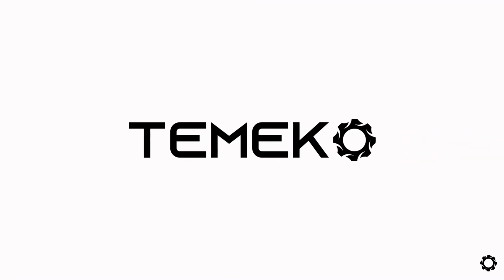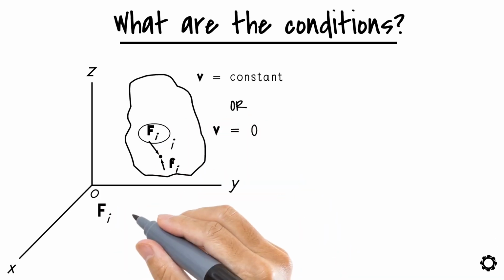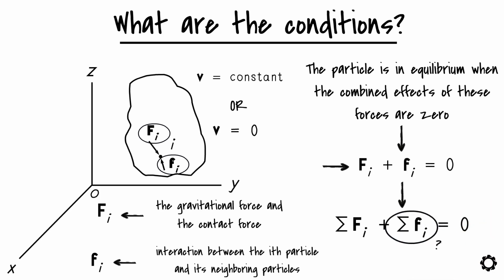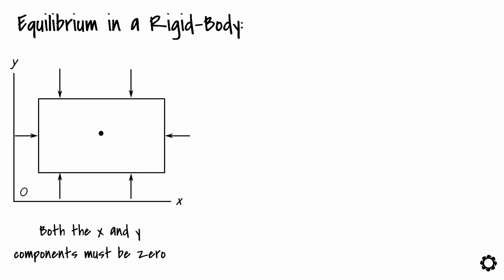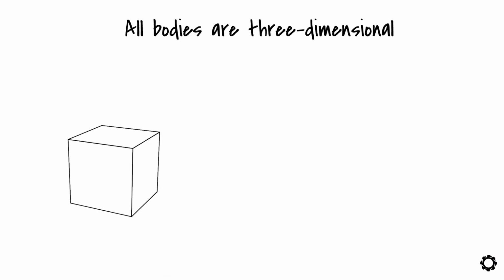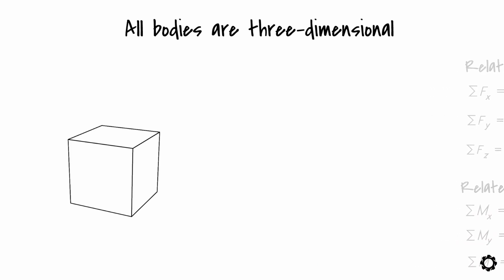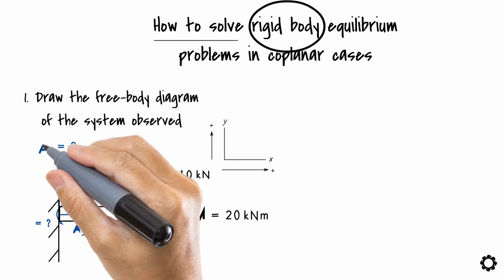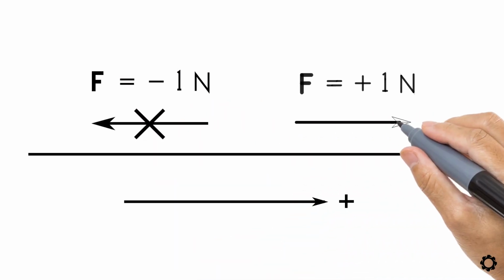Equilibrium of a Rigid Body | Simulations | Mechanics | Mechanical Engineering | LUT University